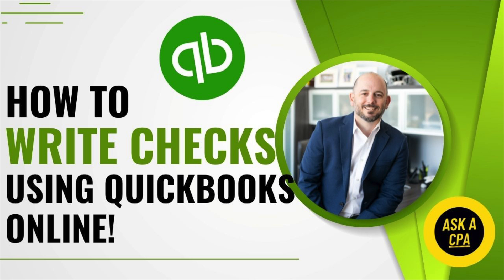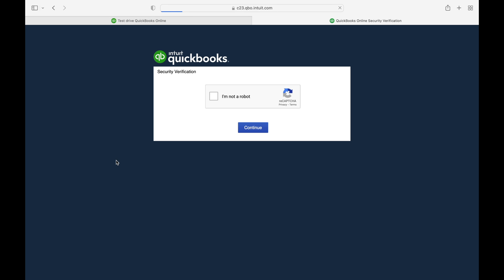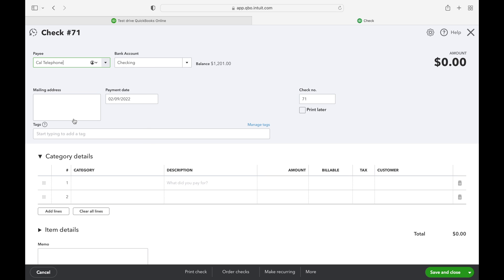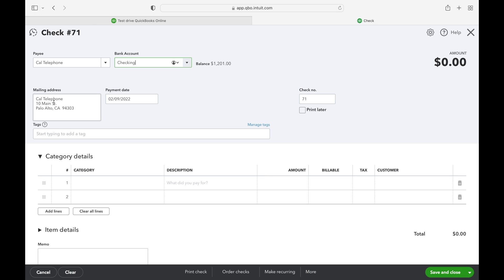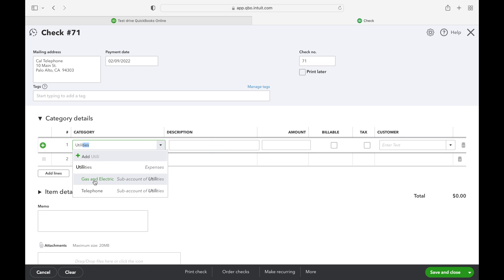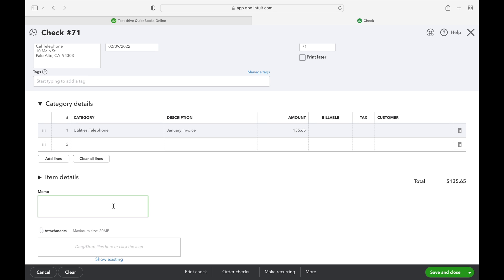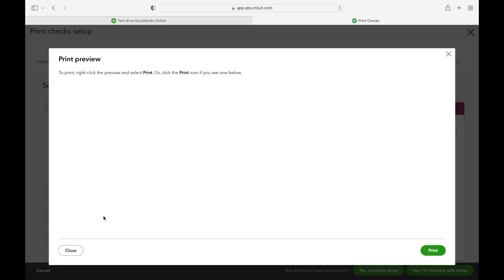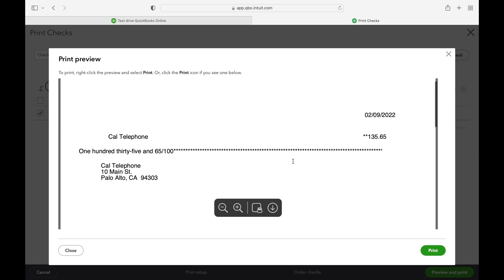How to write checks using QuickBooks Online! | Ask a CPA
Today’s question comes from June in Oklahoma City, Oklahoma.

“I’m having some trouble writing checks using QuickBooks Online.  What is the easiest way to write checks through QBO?”

Today’s video we will be showing step by step how to write and print checks using QuickBooks Online.

If you have a question, please head over to our and leave a question for us.